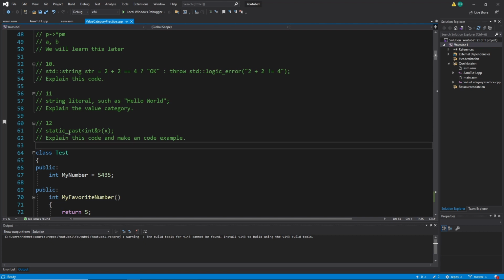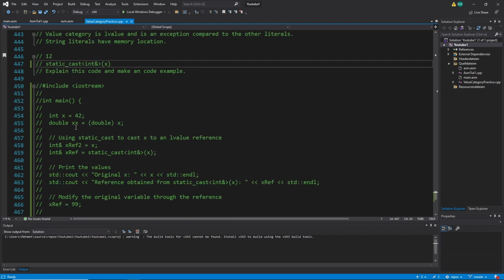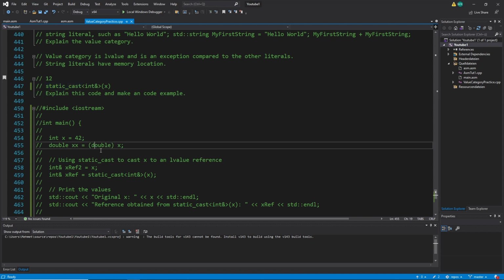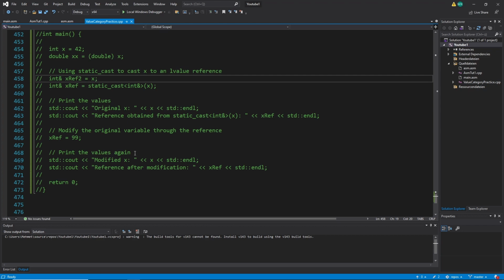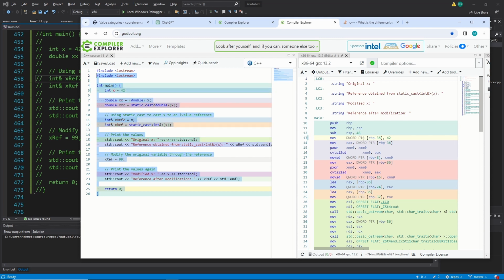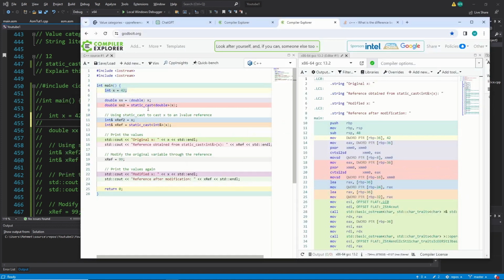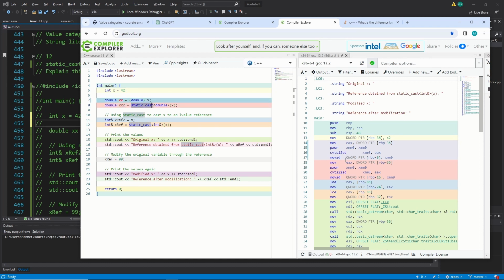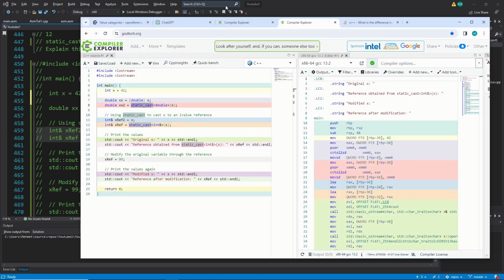C++ Beginner Tutorial - Basics - #318 - ValueCategory Practice #9